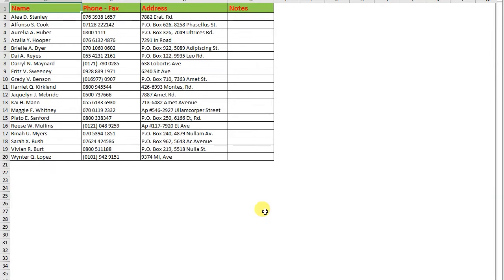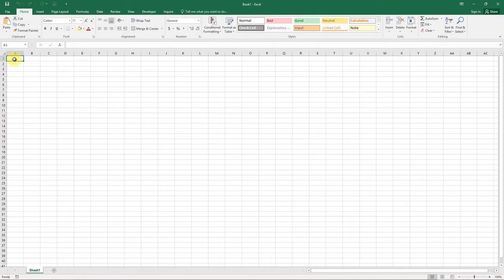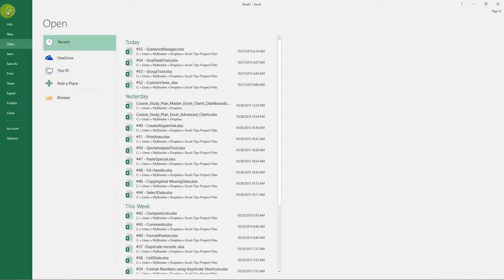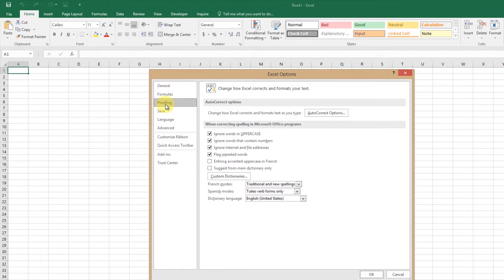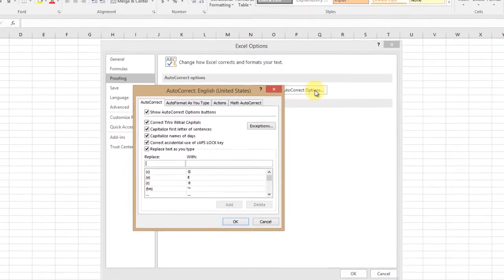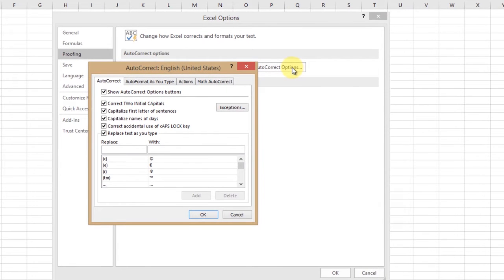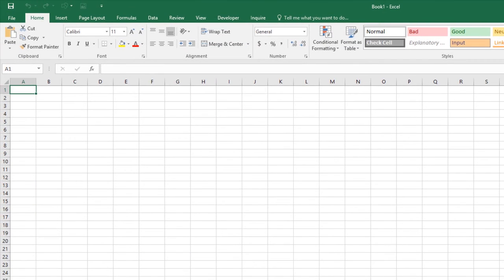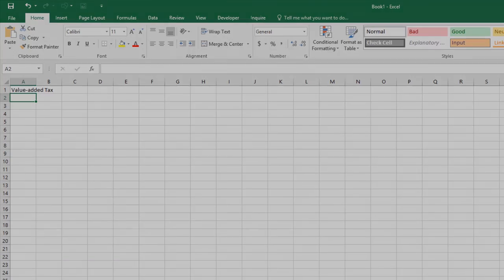Using autocorrect to enter data fast |Microsoft Excel tutorial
In this video we talk about Using autocorrect to enter data fast